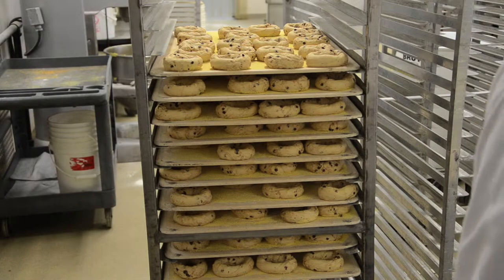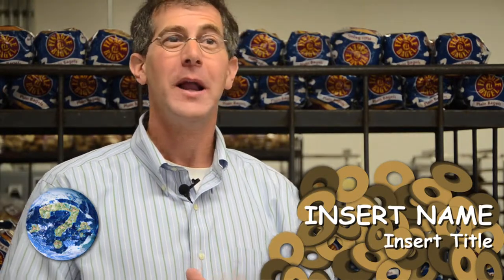YWA FINAGLE A BAGEL ROUGH CUT